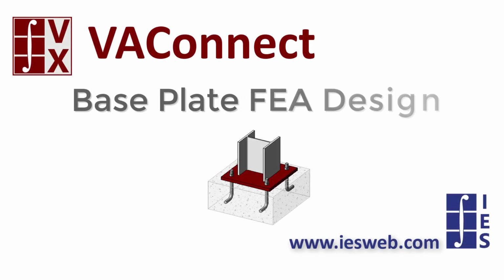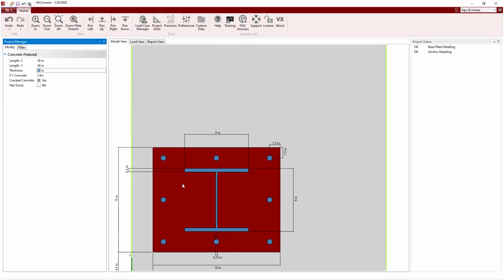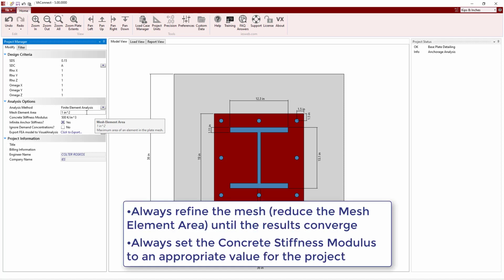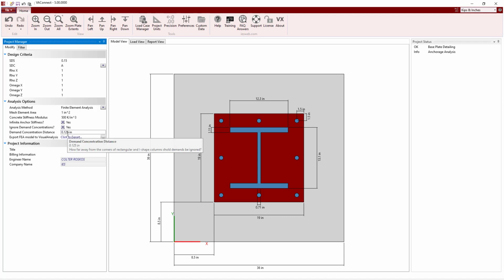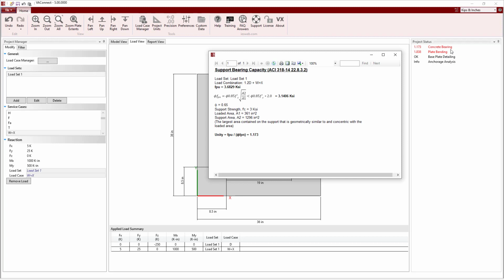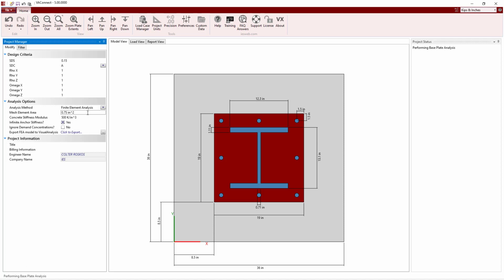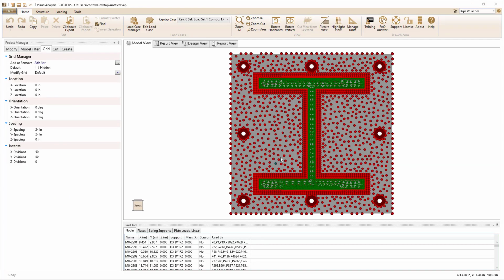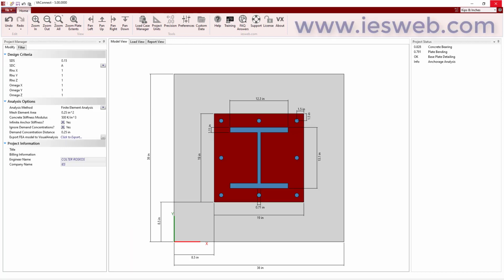VX: Base Plate Design - FEA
Base plates in VAConnect can be analyzed using a finite element analysis to resist biaxial moment, axial load, and shear. The program specifically checks the limit states of concrete bearing, steel plate bending, and base plate detailing.